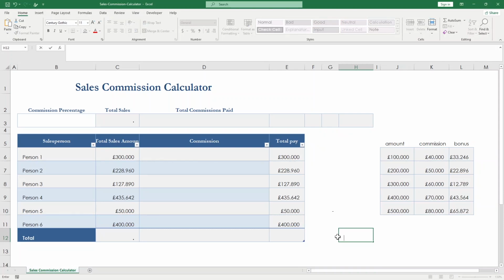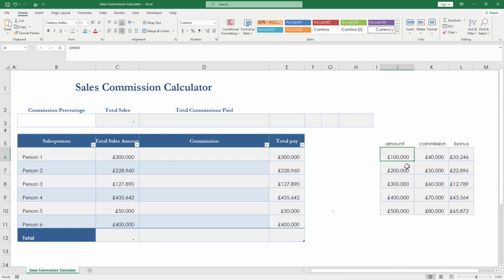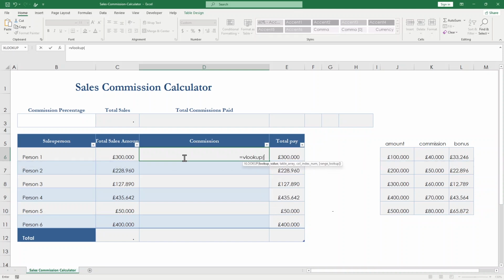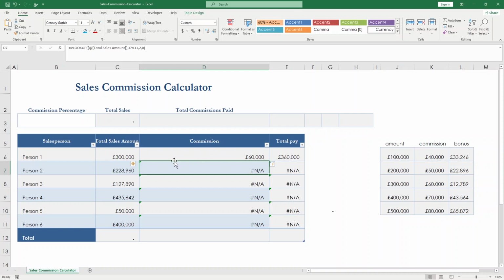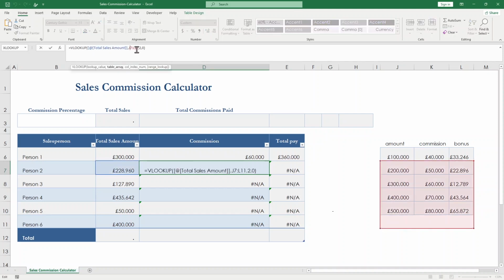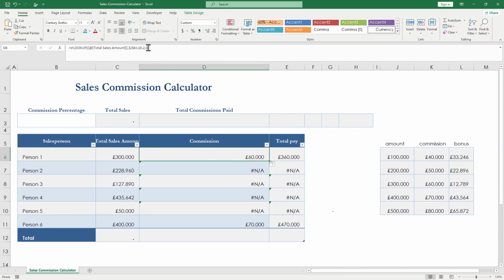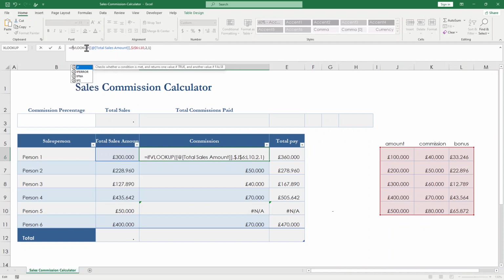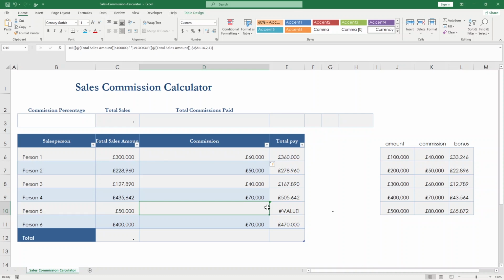Exact Match vs Approximate Match in Excel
Are you an Excel user looking to get the most out of your data? In this video, I'm going to show you the exact difference between exact match and approximate match in Excel. See how you can use both of these features to create accurate and meaningful reports in no time! Learn how to save time, improve accuracy, and make better decisions with this helpful guide!